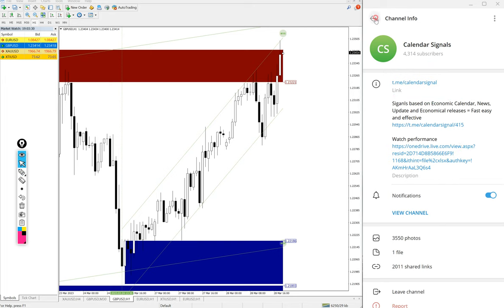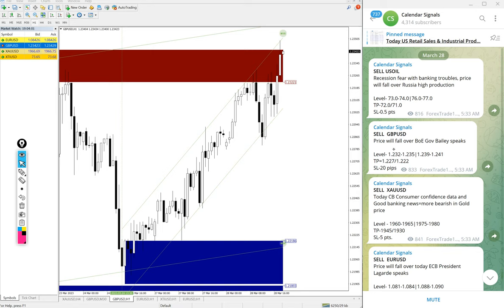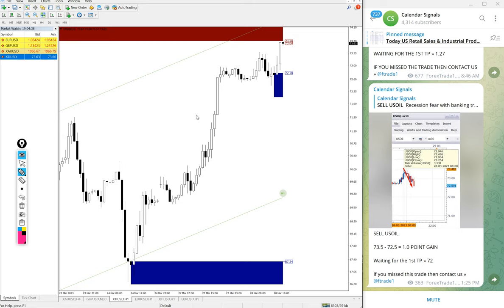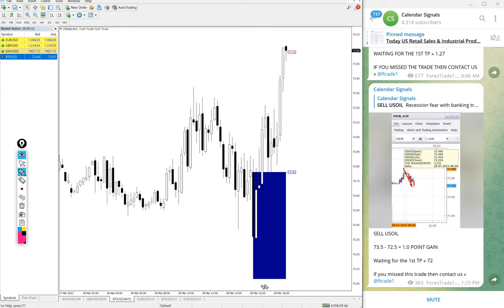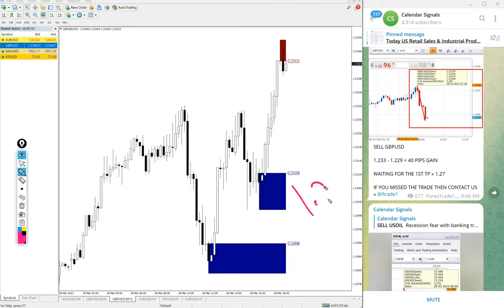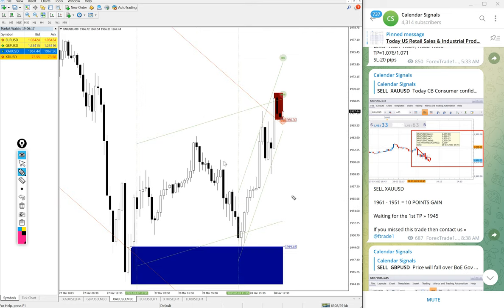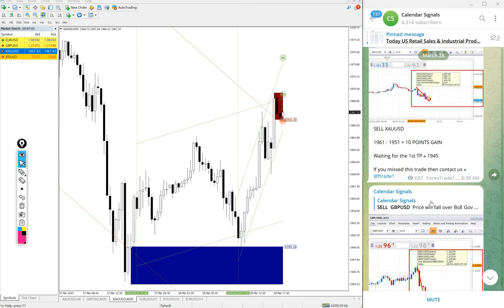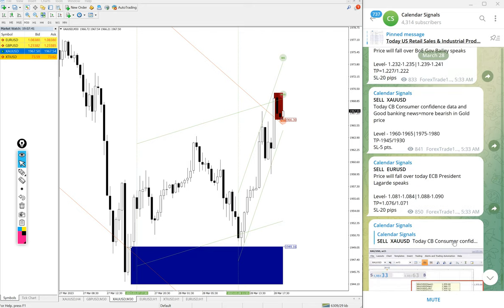28.3.2023 CALENDAR SIGNAL ,PERFORMANCE VIDEO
» SELL XAUUSD »  12 POINT GAIN
» SELL USOIL » 1.4 POINT GAIN